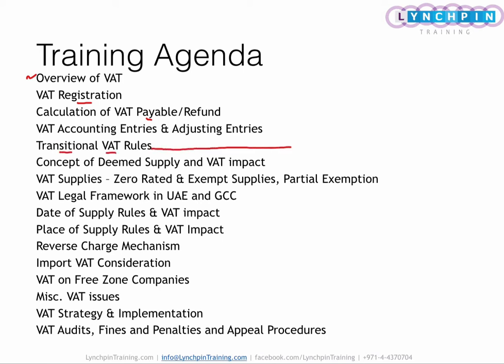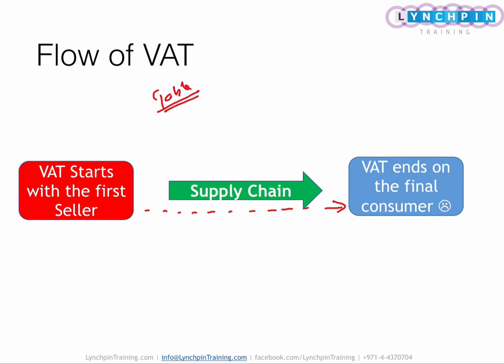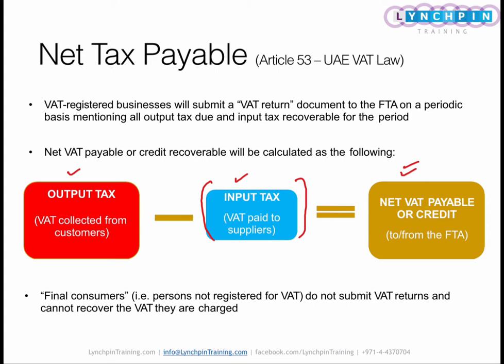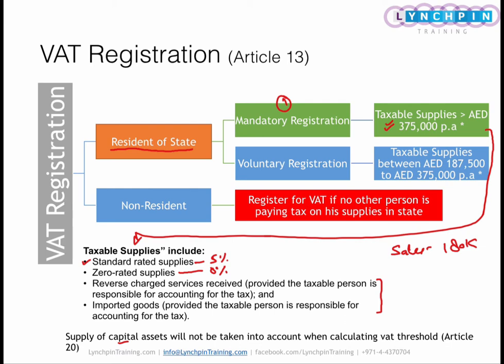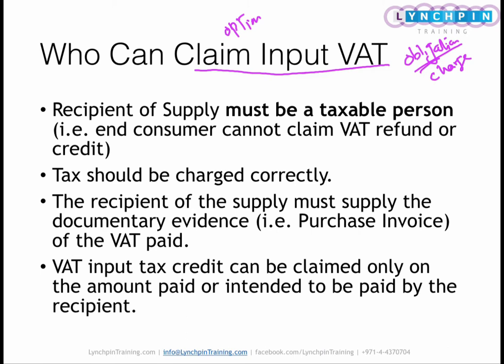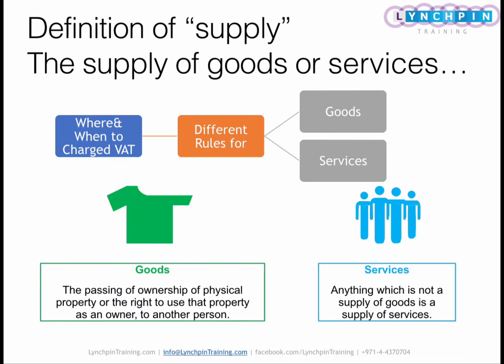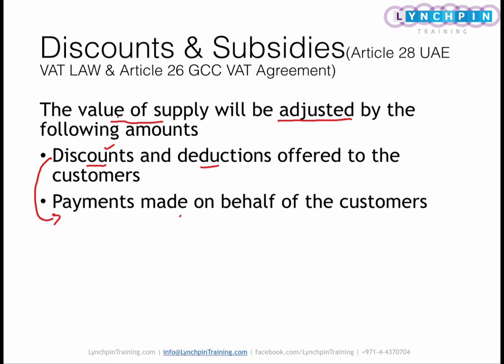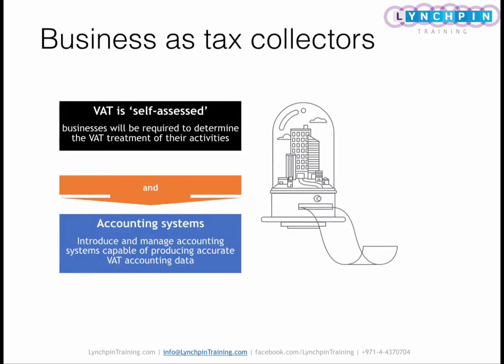Online VAT Training - Session 1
This is a glimpse of Lynchpin’s Online VAT Training Program. For full online training access please We have trained hundreds of participants in UAE VAT. Get this online VAT training and become VAT expert yourself.